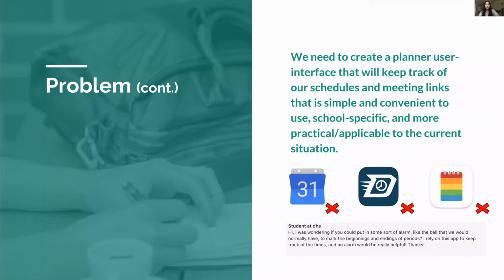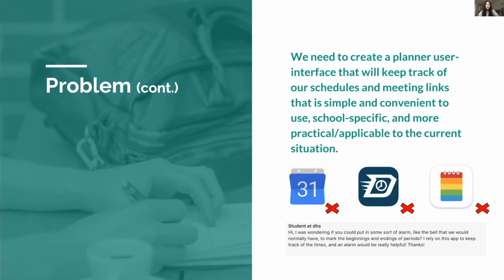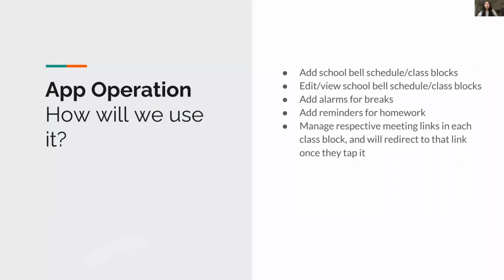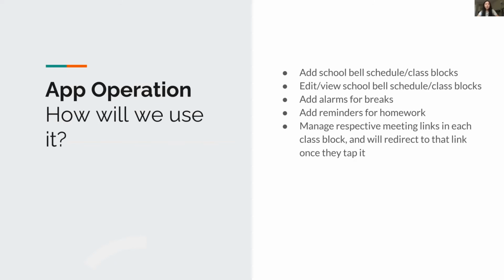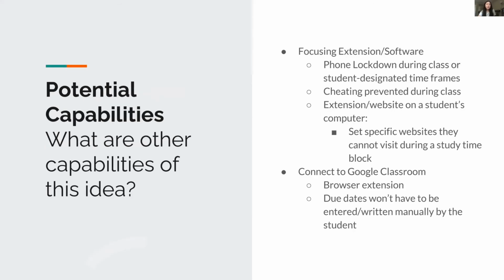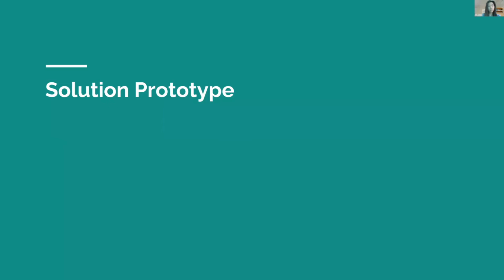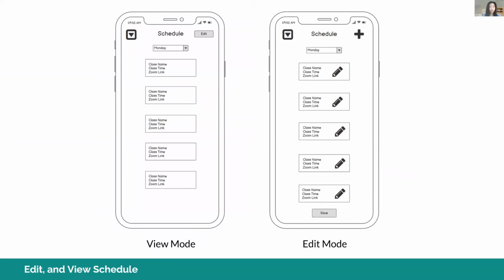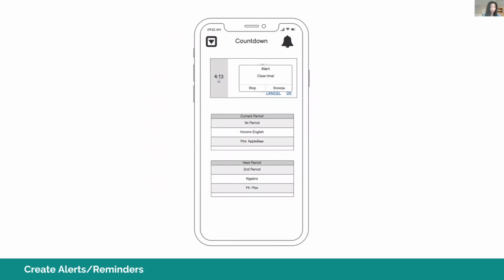3rd Place Winner - 2020 San Ramon Hackathon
2020 The 3rd San Ramon Hackathon 3rd Place Winner: The e-Schedule Team